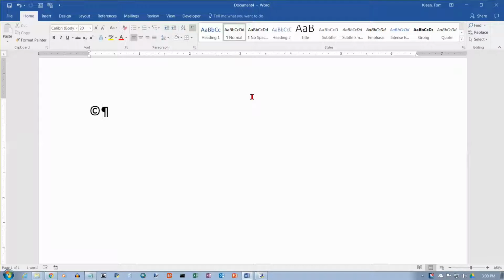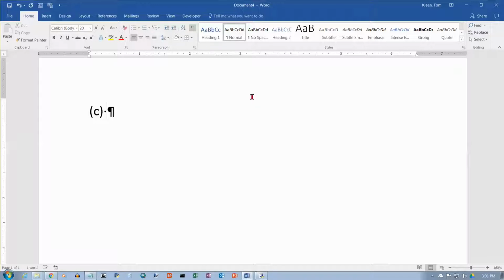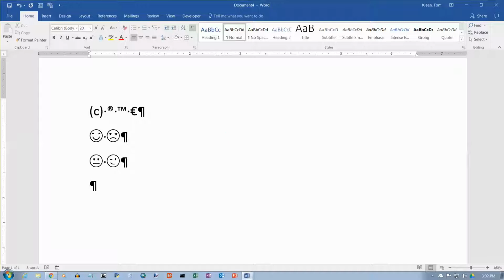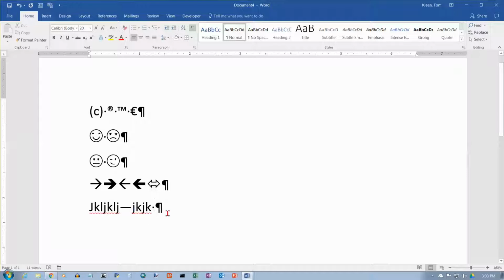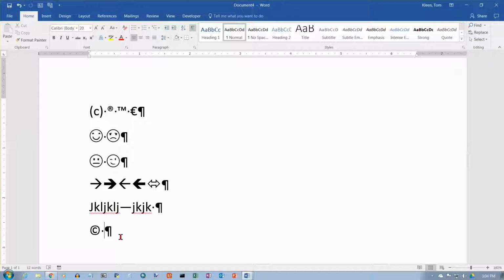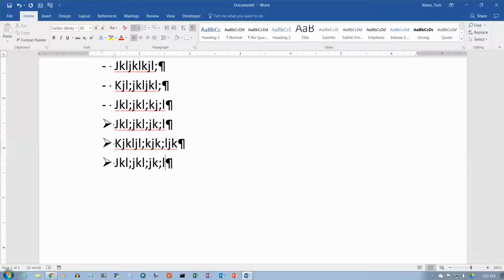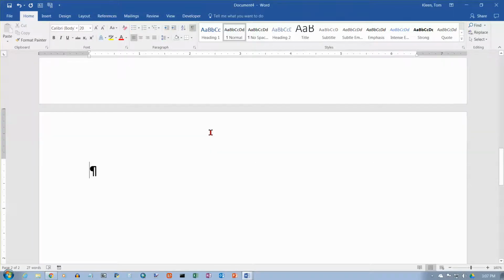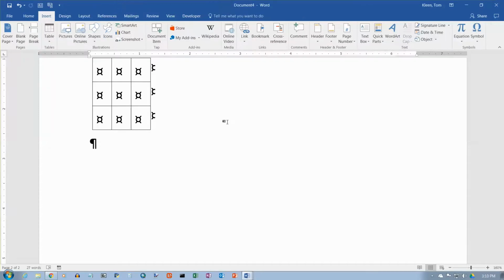Word 2016: AutoText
How to use AutoText to insert special symbols.